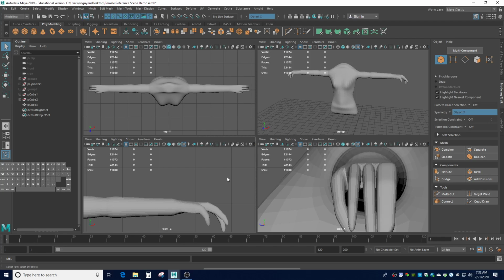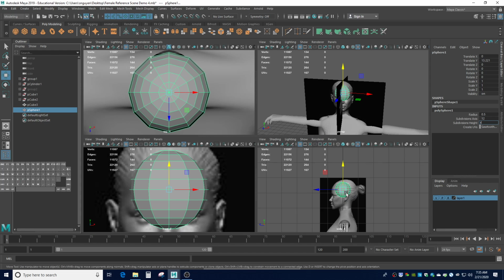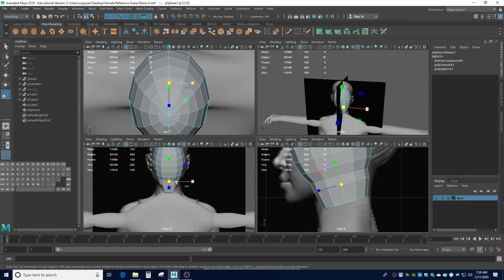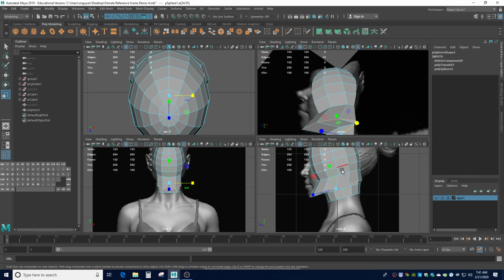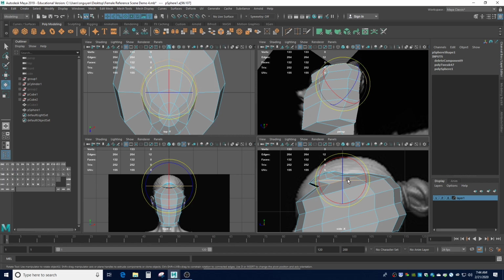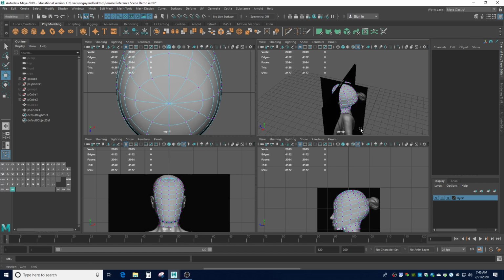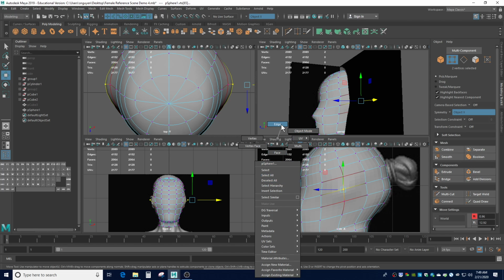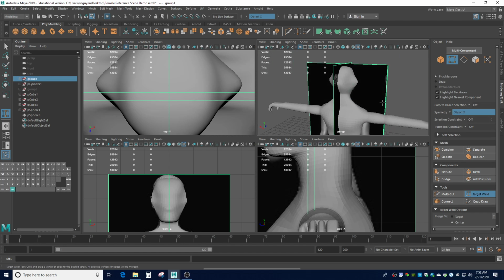5 - How to model Female head